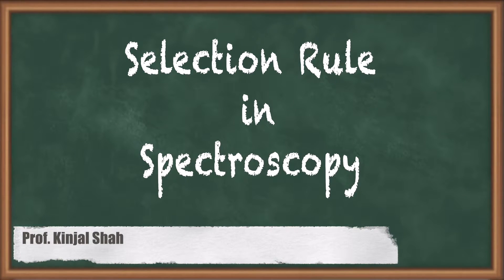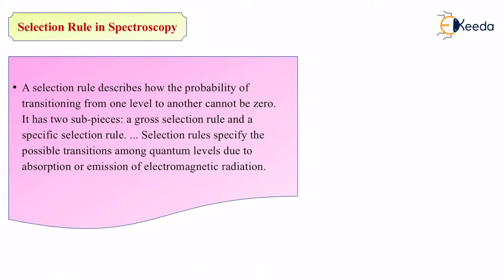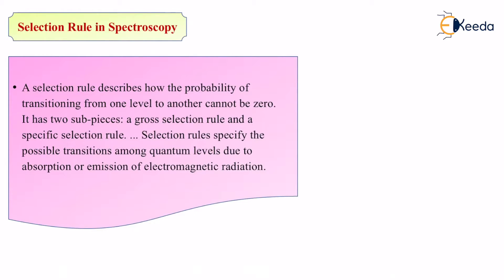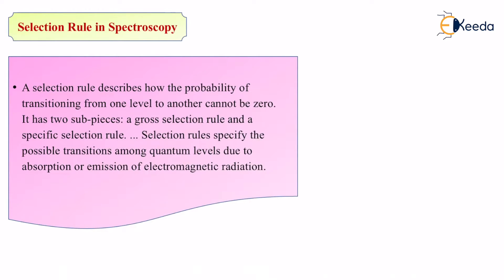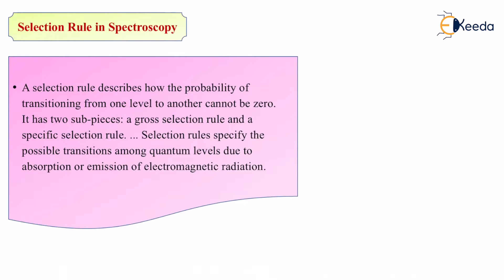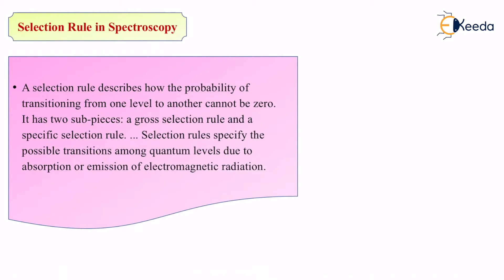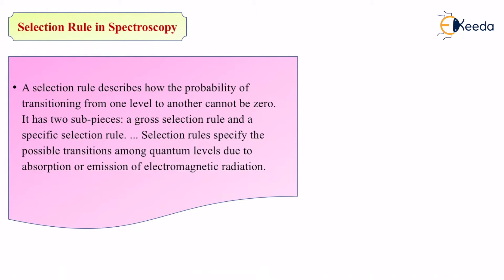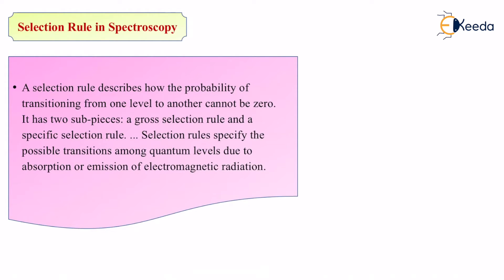Selection Rule in Spectroscopy - Principles of Spectroscopy - Engineering Chemistry 2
Welcome to Engineering Chemistry 2, where we explore the principles of spectroscopy in depth. In this episode, we're unraveling the concept of selection rules, a crucial aspect of spectroscopic analysis. Whether you're a budding engineer or a curious learner, understanding selection rules is paramount for deciphering spectral transitions and interactions.

Join us as we delve into the intricacies of selection rules, uncovering the guidelines that dictate which transitions are allowed and which are forbidden in spectroscopy. From electronic transitions to vibrational and rotational transitions, we'll shed light on the factors influencing these rules and their implications in real-world applications.

Through clear explanations and illustrative examples, we aim to demystify selection rules, empowering you to navigate the complexities of spectroscopic analysis with confidence. Whether you're studying for exams or seeking to deepen your understanding of engineering chemistry, this video is tailored to meet your needs.

Let's embark on a journey through the principles of spectroscopy together, starting with selection rules!